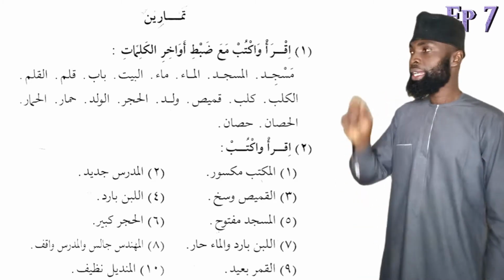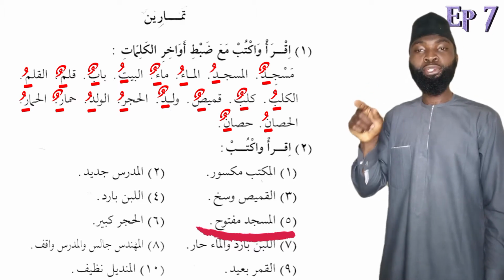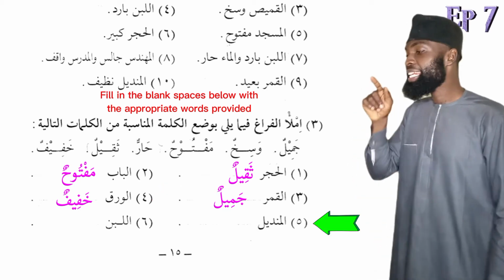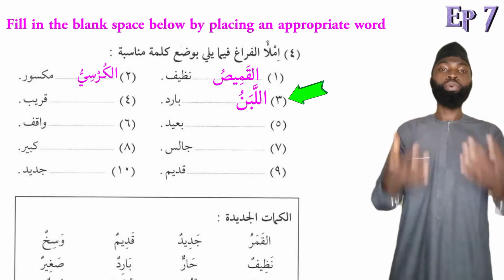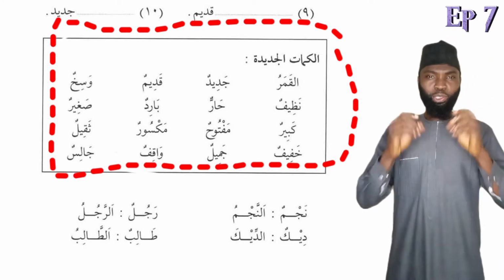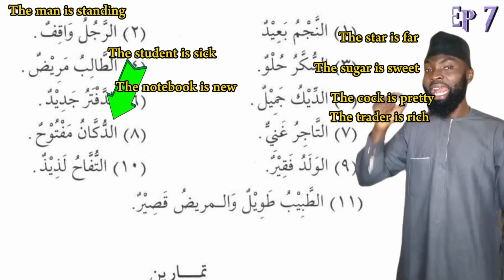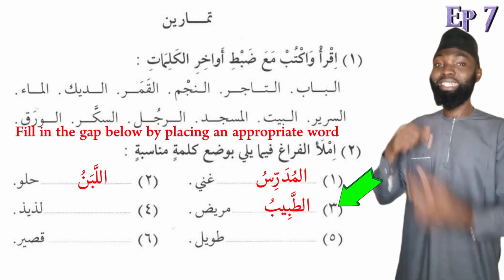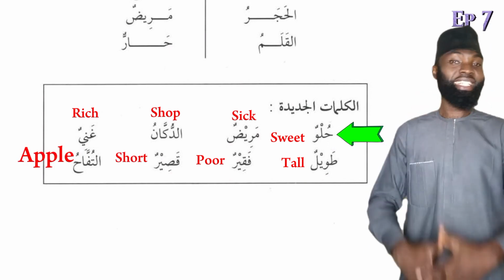Mastering Arabic Grammar: Madeenah Arabic Course Book 1 - Lesson 3 Q&A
Welcome to our enlightening Arabic language lesson! In this captivating video, we delve into the core concepts of Arabic grammar, with a focus on identifying definite and indefinite words, as well as unraveling the secrets of Arabic adjectives. If you've ever found yourself puzzled by these linguistic nuances, fret not, as our expert tutor will skillfully guide you through every step of the way.

Building upon the foundation laid in previous lessons, "Durusul Lughatil Lughatil Arabiyyah, Book One, Lesson 3" brings you closer to a deeper understanding of Arabic sentence structures. We'll explore the fascinating world of definite and indefinite words, discovering how they shape meaning and context in Arabic expressions.

But that's not all; our journey doesn't end there! Prepare to immerse yourself in the realm of Arabic adjectives, as we unravel their unique characteristics and learn how to use them effectively to describe and enrich our language.

Whether you're a beginner seeking solid groundwork or an intermediate learner aiming to sharpen your language skills, this lesson is tailored for you. With crystal-clear explanations, engaging examples, and practical exercises, mastering Arabic grammar has never been more enjoyable.

Join us for this invaluable language-learning experience and witness how "Durusul Lughatil Lughatil Arabiyyah, Book One, Lesson 3 Questions and Answers" unlocks the mysteries of Arabic grammar, paving the way for a fluent and confident linguistic journey.